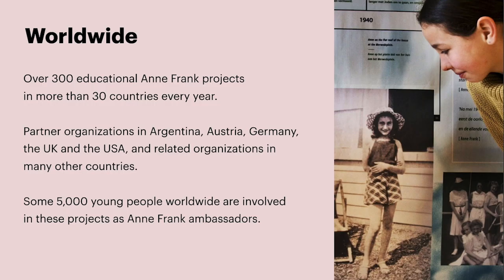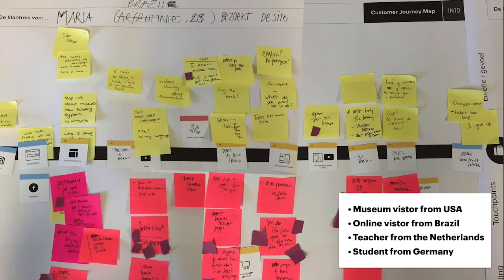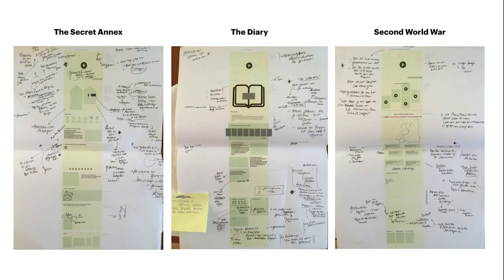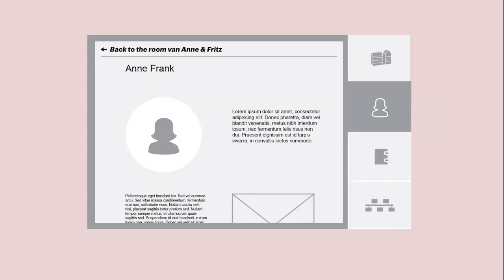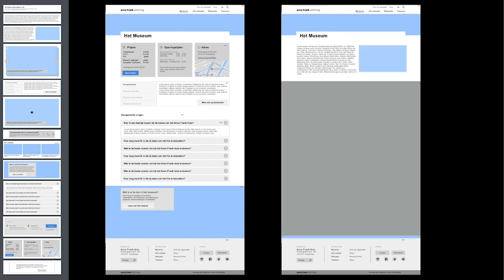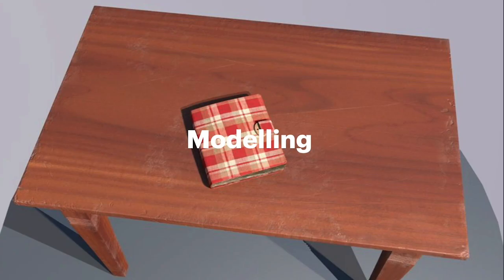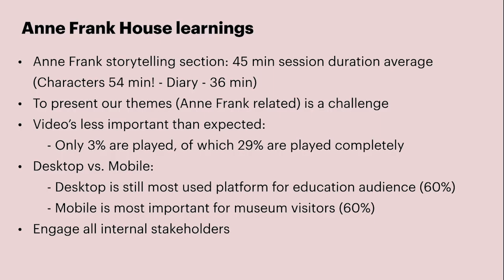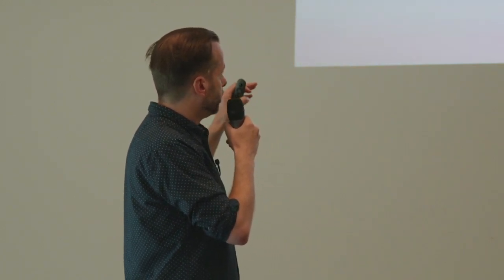Jacco Ouwerkerk: Building annefrank.org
Jacco Ouwekerk explains the thinking behind the Anne Frank House website.

Jacco Ouwerkerk at CreativeMornings Rotterdam, June 2019. Free events like this one are hosted every month in dozens of cities. Discover hundreds of talks from the world's creative community